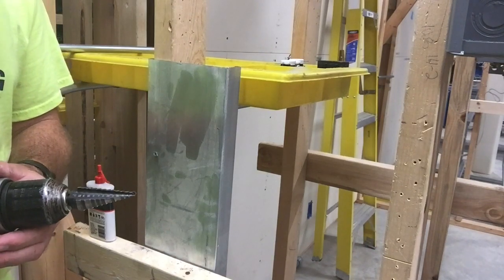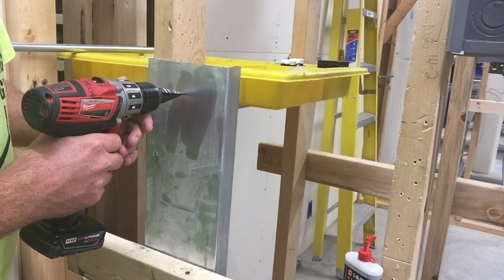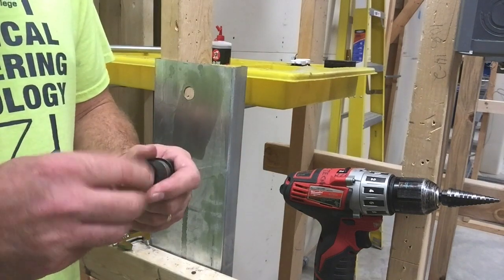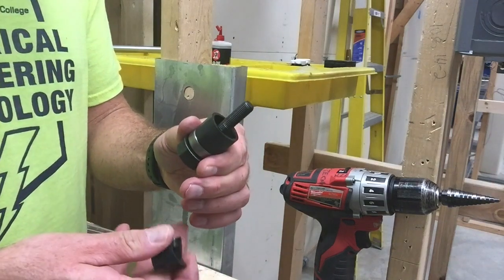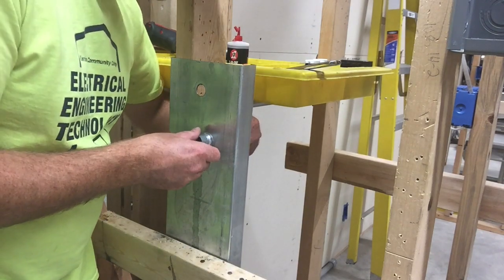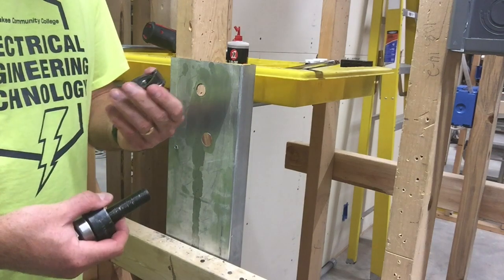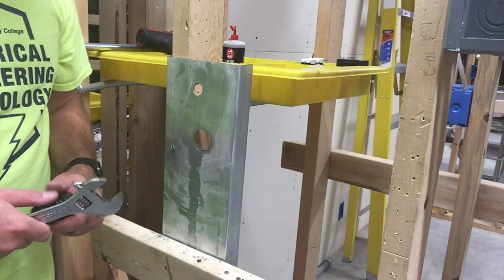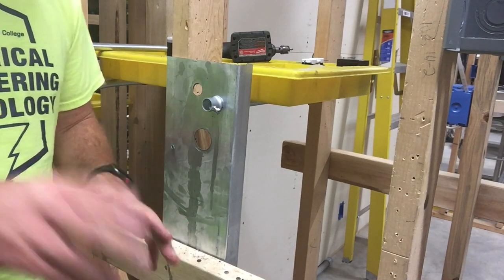Three ways to Make Holes in Metal for Electricians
This video is about three common methods for make holes in metal that an electrician needs to know how to do.  They include step up bits, hole punch and carbide tipped metal hole saw.  Below are links to the products:
Step Up Bit
Hole Punch
Tipped Hole Saw

If you're an electrician looking to expand your skill set or a DIY enthusiast tackling metalwork, this video is for you. In today's tutorial, I'll be sharing three indispensable methods for making holes in metal that every electrician should know.

Join me as we explore each technique in detail, from the classic manual approach to more advanced power tool methods. Whether you're working with thin sheet metal or sturdy conduit, these methods will ensure precise and efficient hole-making every time.

Learn the art of drilling, punching, and using knockout punches to create clean, accurate holes to accommodate wires, cables, and fittings. With step-by-step instructions and expert tips, you'll gain the confidence to tackle metalworking tasks with ease.

Whether you're on the job site or tackling a project at home, mastering these hole-making techniques will elevate your craftsmanship and efficiency. Don't miss out on this essential knowledge!